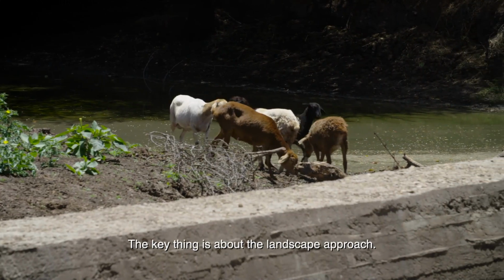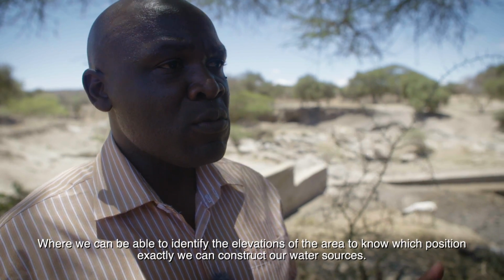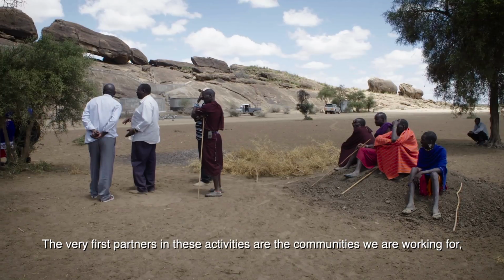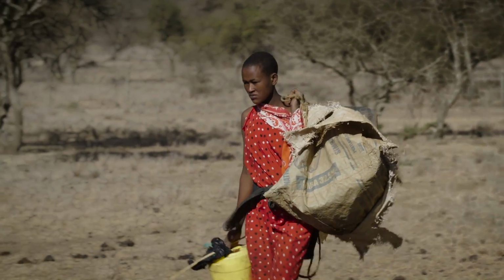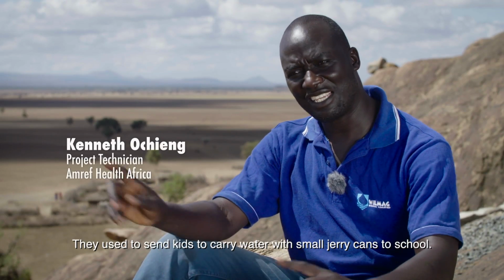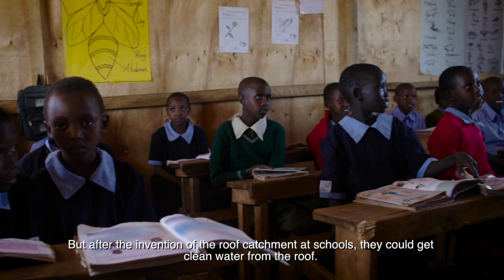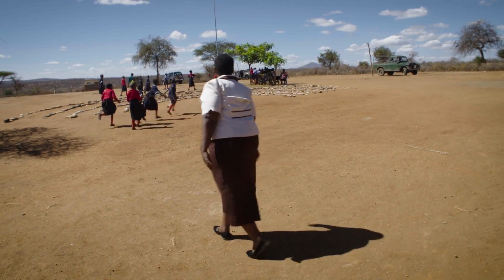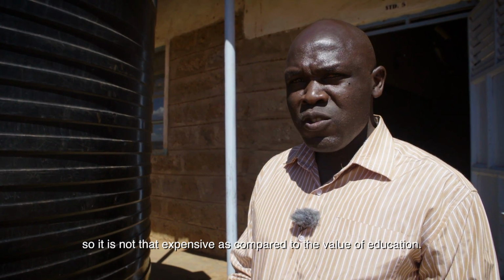Partnering with Communities to Find Sustainable Water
Good health is impossible without access to clean water. Young children and pregnant women are especially at risk without it. In Kajiado in Kenya, Amref Health Africa is partnering with communities to find long-term, sustainable solutions that will give everyone access to clean water.